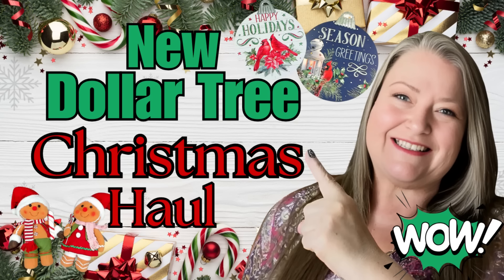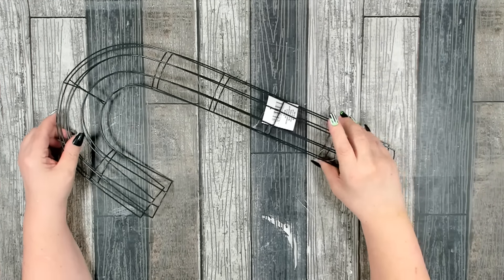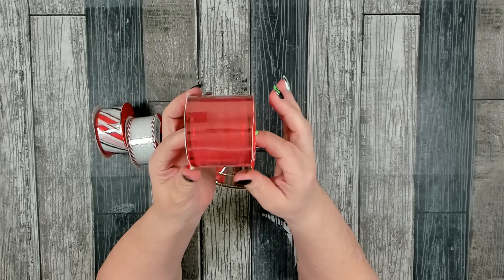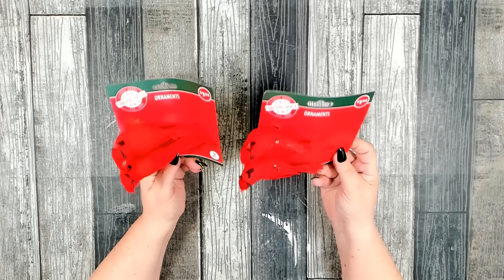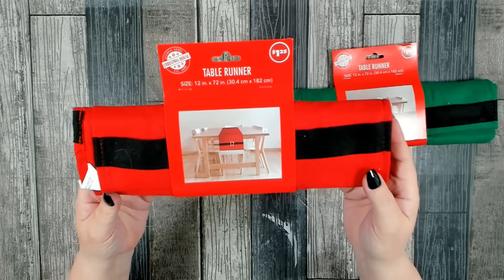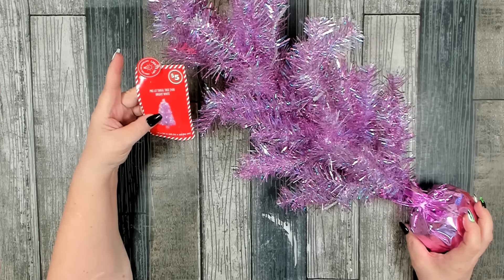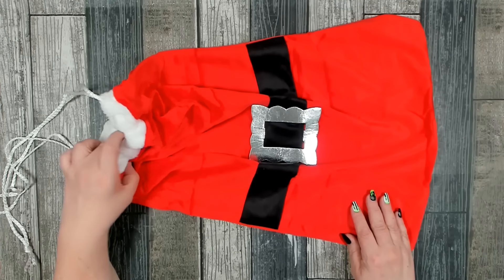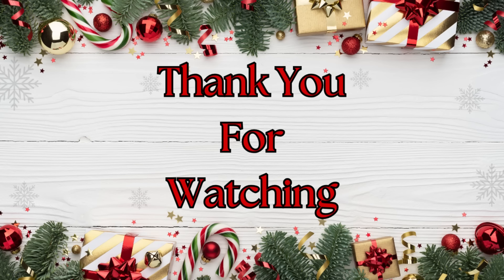Huge Dollar Tree Christmas Haul Amazing New Christmas Haul Decor Crafting Supplies & More!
Welcome to Michelle Smith Creations! (Wreath Making & Craft Tutorials/Home Decor DIY's/Shopping Hauls/Dollar Tree Projects & more)

Oh my what a great trip to my local Dollar Tree Stores! I went out and did a sweep of my local stores to find all the great new stuff for Christmas 2024 from Dollar Tree. I was not disappointed at all! I have a lot of great new and returning favorites to share with you. This week I will start with the $1.25 items then move into the plus items. Get comfy and grab a drink your not going to want to miss a thing in this Christmas 2024 from Dollar Tree!

If you would like to see more new content, Subscribe and make sure to hit the notification bell so you will be one of the first to know when new content is posted. New content is added every week.

-You can find my must have tools, bow makers and any Amazon products that I use in my wreath & craft tutorials.

Blessings!